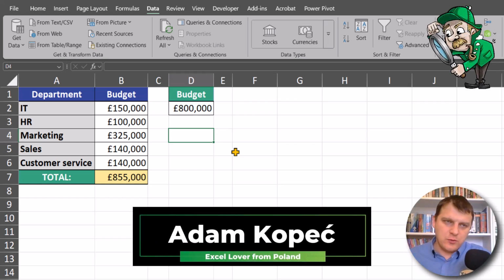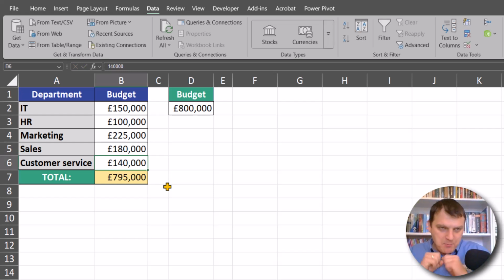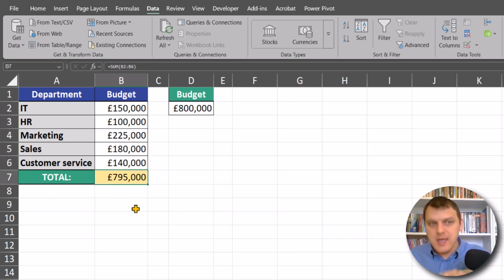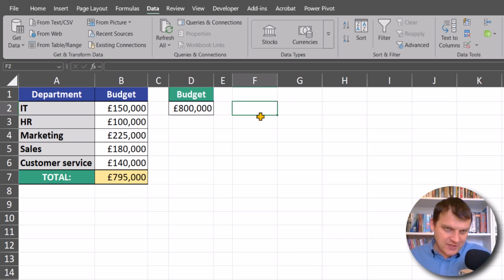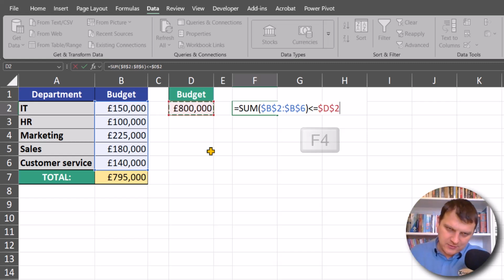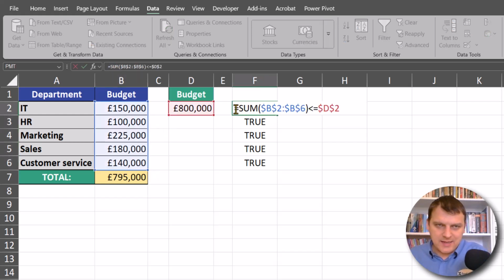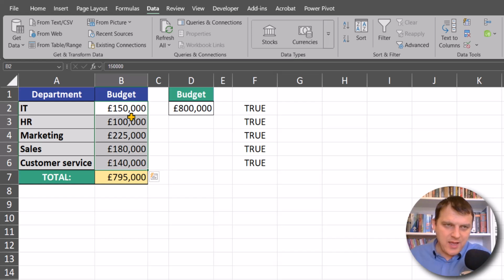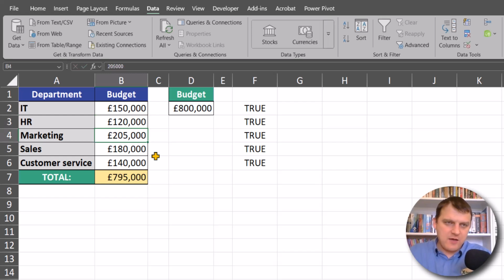Excel - How to do Data validation with formula - checking the budget | Excel Tips 128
In this Excel tutorial, you will learn how to do Data validation with formula - checking the budget | Excel Tips 128

Used formula:
=SUM($B$2:$B$6) smaller than $D$2

---⏱️Timestamps⏱️---
00:00 | Introduction to example with budget
01:16 | Data validation with formula
04:12 | The End